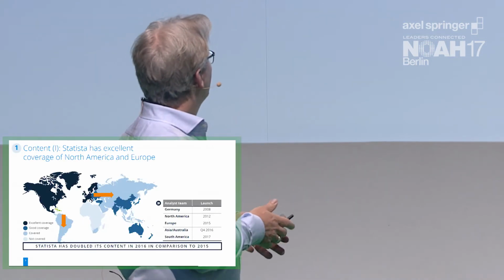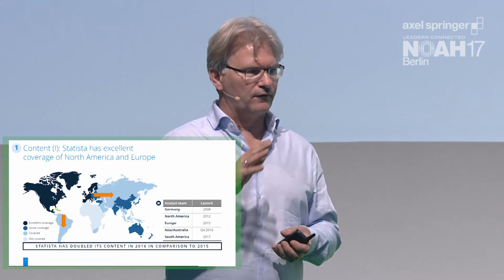Dr. Friedrich Schwandt, Statista - NOAH17 Berlin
Company Presentation by Dr. Friedrich Schwandt, Founder & CEO of Statista at the Axel Springer NOAH  Conference 2017 in Berlin, Tempodrom 22-23 June 2017.